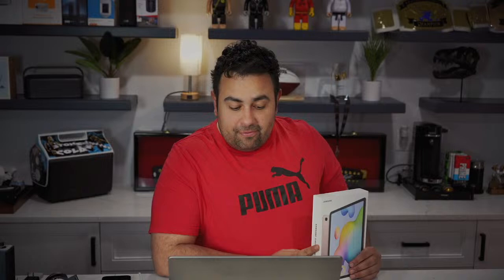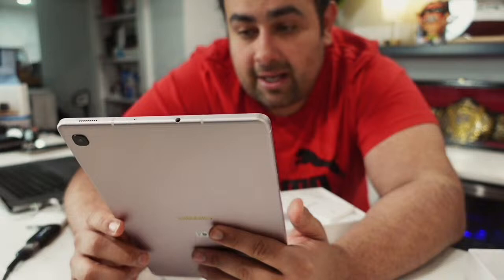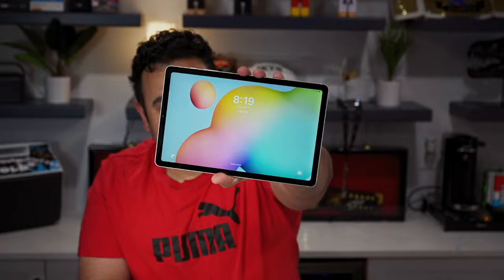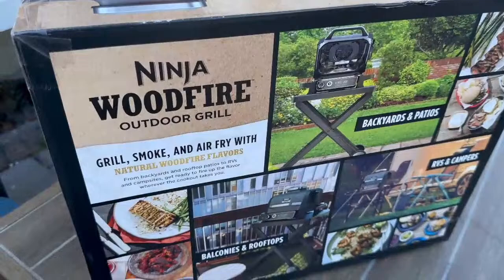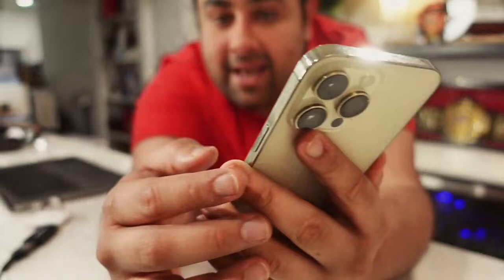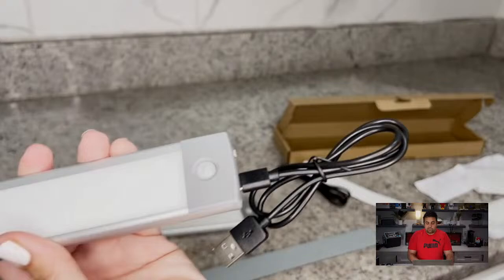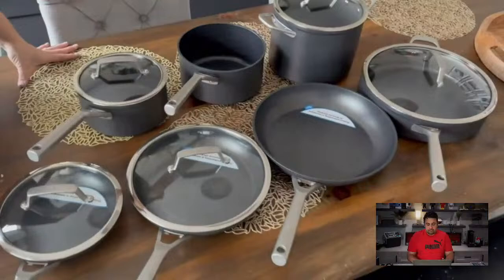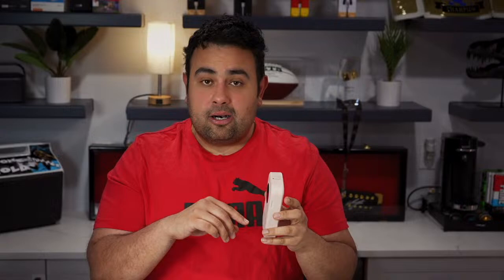*BEST* Amazon Must Haves You Need for 2024 Part 2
Shop the products in this livestream!